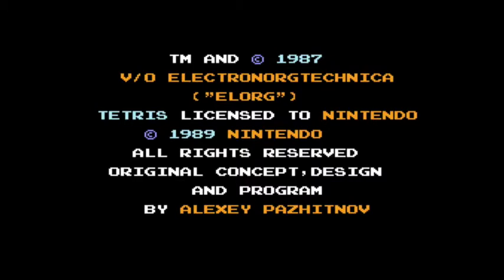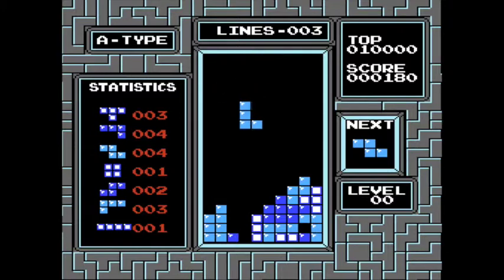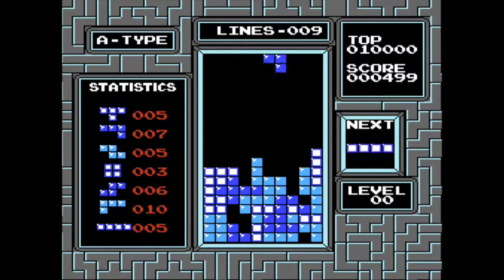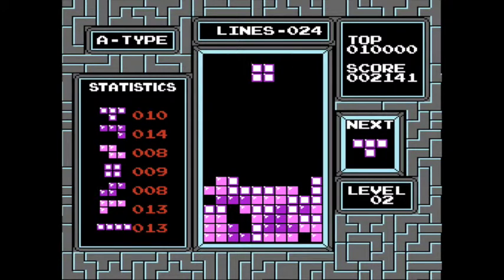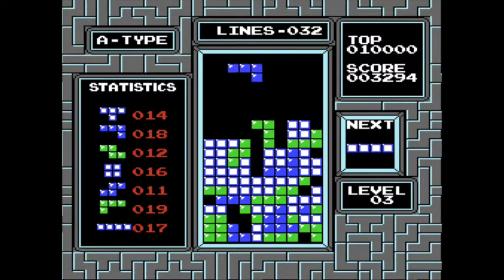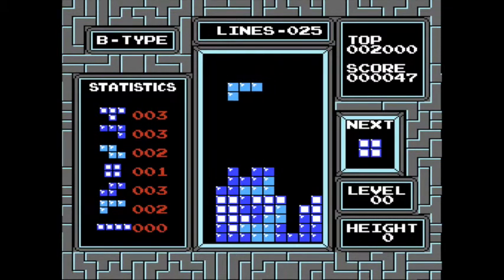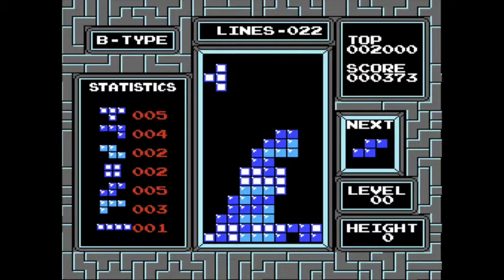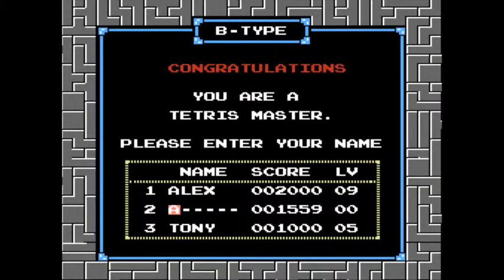Let's Play Tetris (NES) - Dan Fails At Tetris [One-Shot Let's Play]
Tetris is a simple puzzle game that can be incredibly easy or incredibly difficult, depending on your skills. In the first of what I hope will be many Let's Play videos, I decided to sit down and revisit the NES Classic, though the game is playable on arguably any system you can think of.

I'm running the software on my MacBook Pro using OpenEmu, arguably the most powerful emulation software I've ever used.

What games would you like to see me play in the future--either as a one shot or a series? And while you're there let me know what platforms YOU like to play Tetris on.

I blog!

If you're curious about my abandoned Super Mario 64 Let's Play series you can also check that out and laugh at how naive I was.